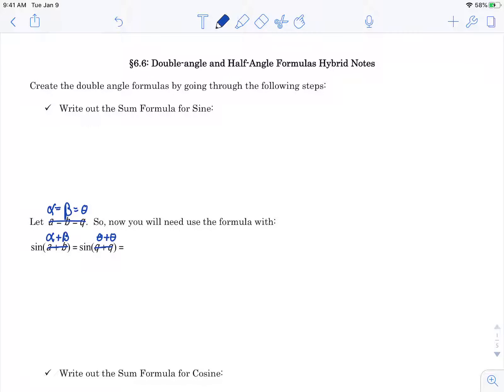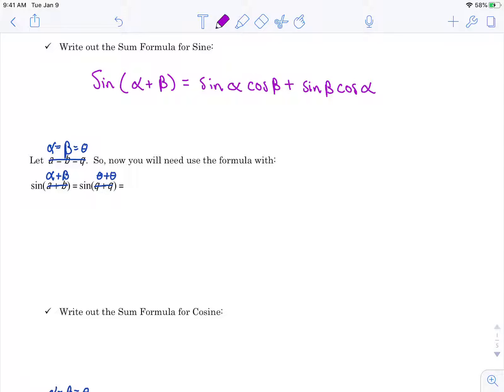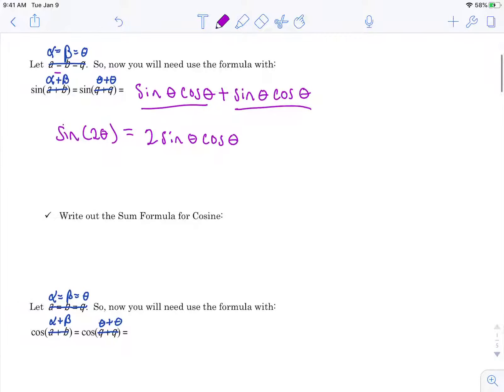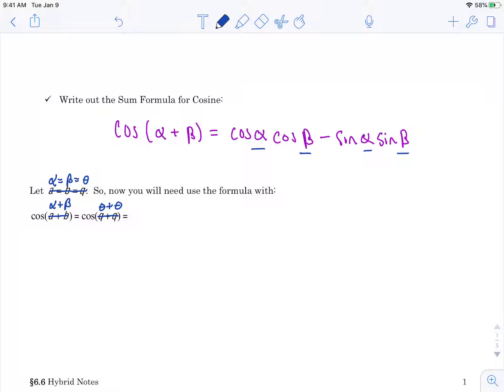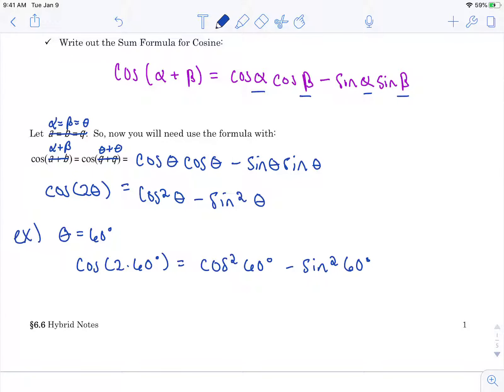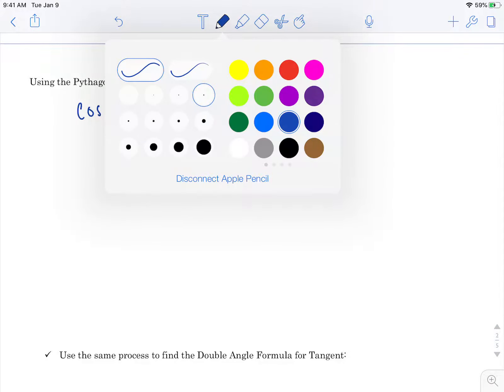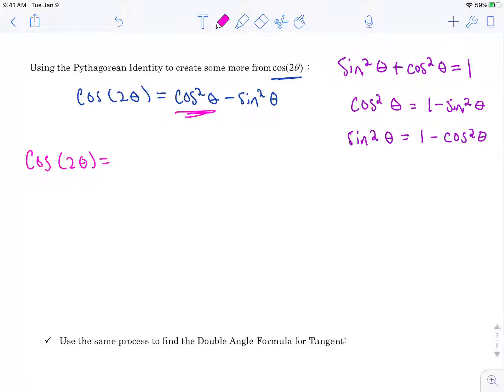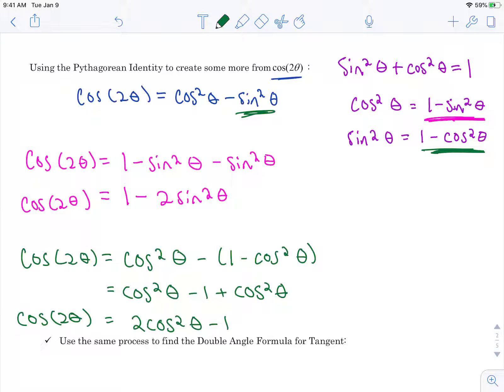Double Angle Formula Proofs